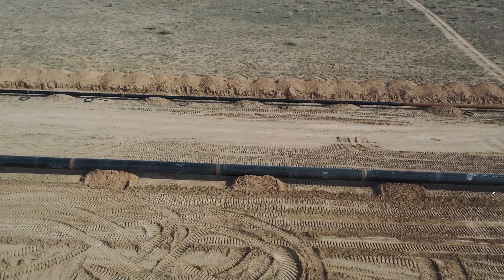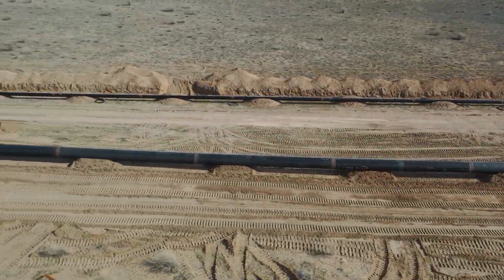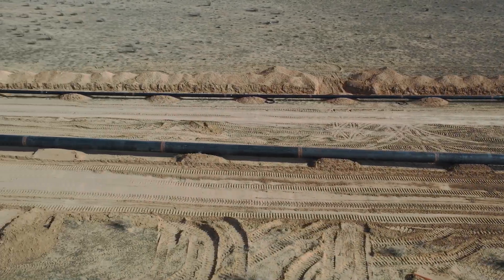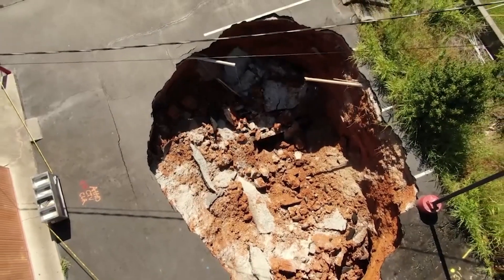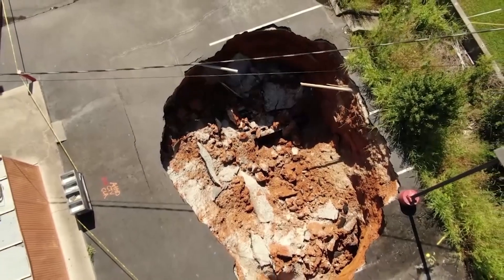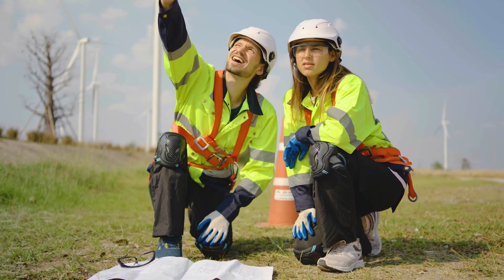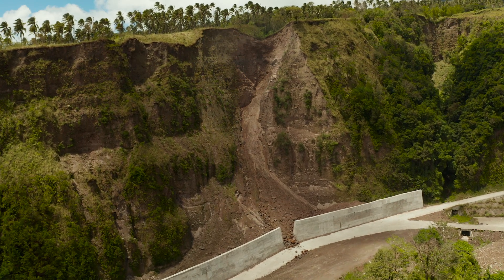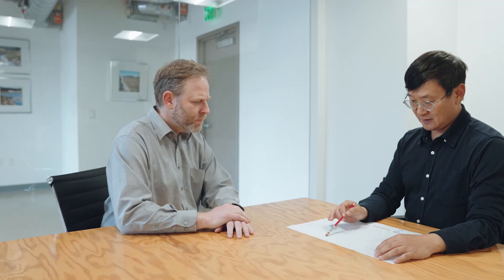Oil & Gas: LiDAR & Identifying Geological Hazards Over Time | Cole Jensen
Cole Jensen discusses Geosyntec’s services using LiDAR technology to identify geological hazards for oil and gas pipelines. He talks about two main services we provide, including reviewing existing gas lines for clients who are purchasing them from another gas provider. Geosyntec can use LiDAR to identify hazards, such as landslides and subsidence, along the pipeline.

The second service is for pipelines that have been in the ground for a long time. Geosyntec Consultants can use LiDAR to identify any potential hazards that could damage the pipeline. Cole also explains that Geosyntec classifies and verifies hazards to be as accurate as possible in our findings.